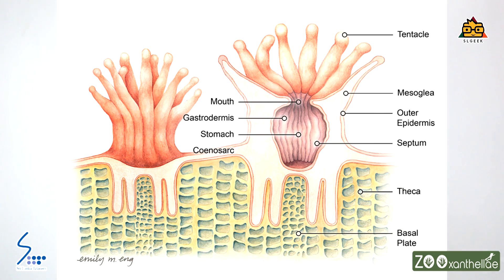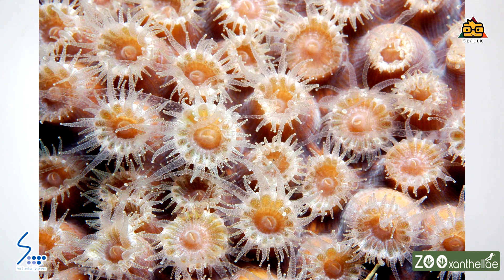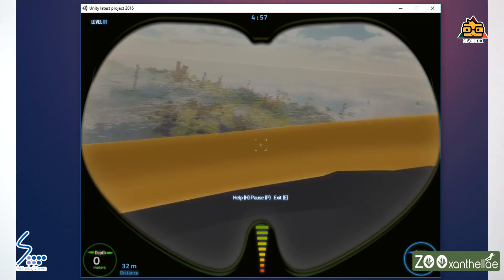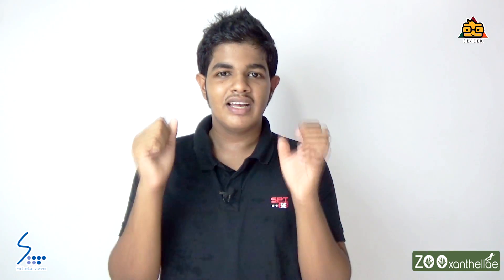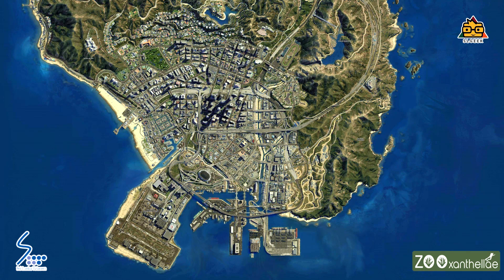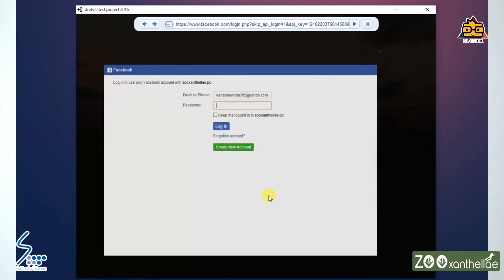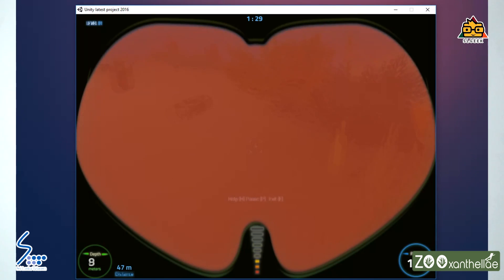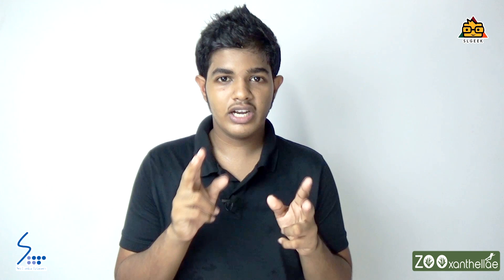Protect Coral Reefs - ZOOxanthellae | Sri Lanka Telecom | Sinhala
Protect Coral reefs | Sri Lanka
SLT Brings You ZOOxanthellae

පුලුවන්නම් හැමෝම සෙල්ලම් කරන්න . මෙන්න ලිනක්ස් .

මේ ලින්ක් වැඩ කරන්නේ නැත්නම් මේ ලින්ක් පාවිච්චි කරන්න .

 Lets discuss about guru . lets discuss further in comment section . also make sure to share this video with your friends . also SUBSCRIBE to our youtube channel to get latest video updates as fast as we published  . thanks for watching . stay tuned .

100% නොමිලේ